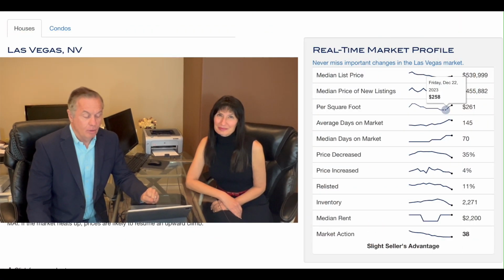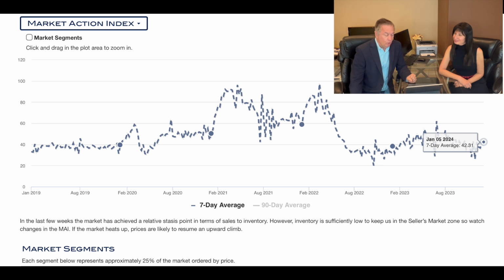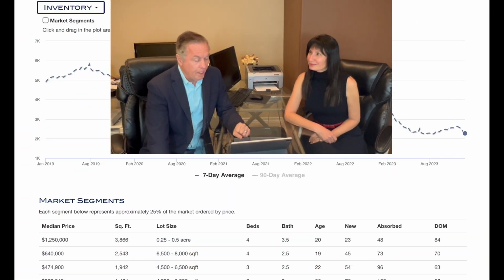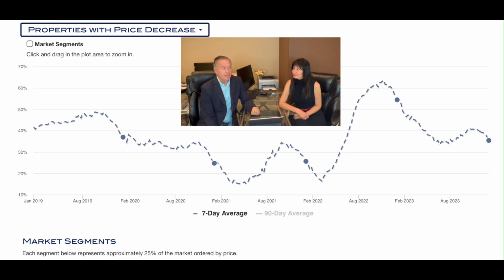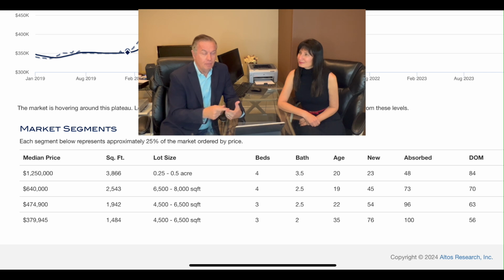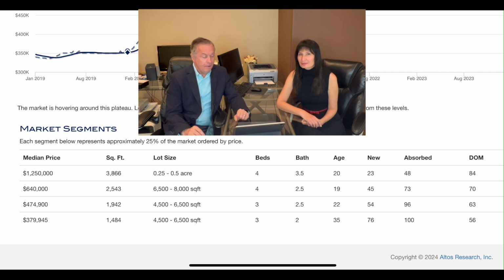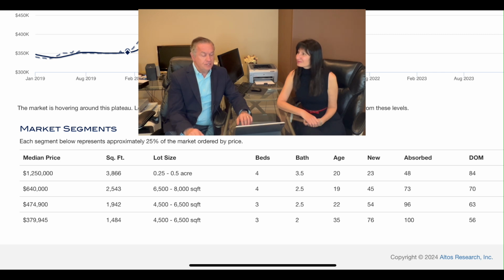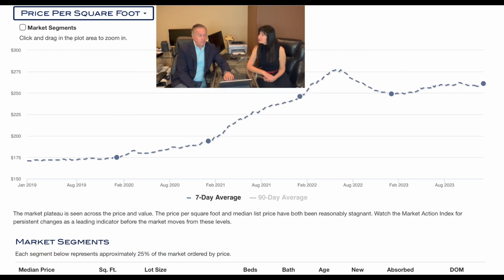2024 Las Vegas Housing Update: Home Prices already BOOMING!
Home prices are up over 1% in the last 2 weeks in Las Vegas which could mean that this year would beat the 6.1% home price appreciation of 2023.  The shortage of homes in Las Vegas is significantly  more than previous years and homes are selling extremely quickly.  The Las Vegas housing market news is collected from data from Altos Research that pulls information directly from the MLS and creates the housing charts for Las Vegas.

This update to the Las Vegas real estate market is for January 2024 and shows what will likely happen the rest of the year.